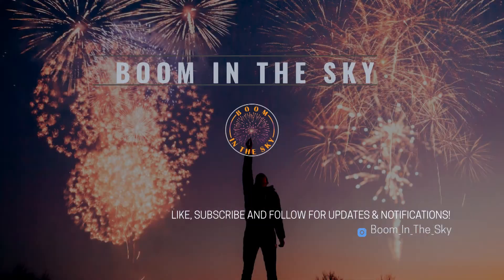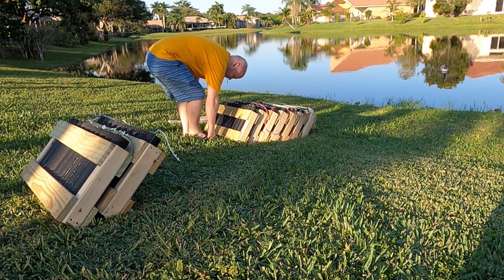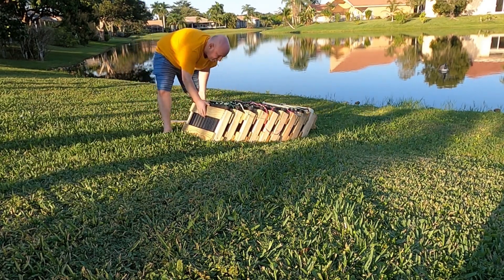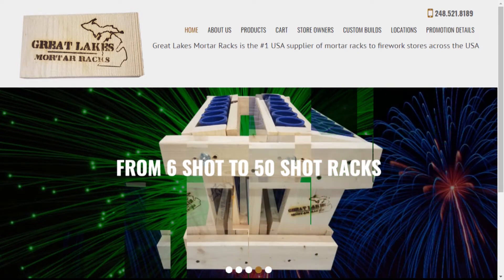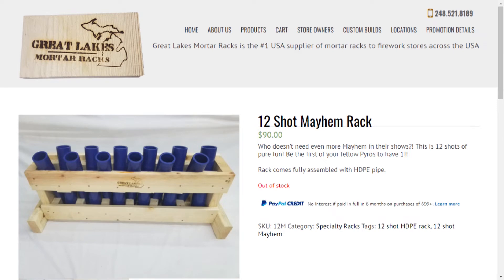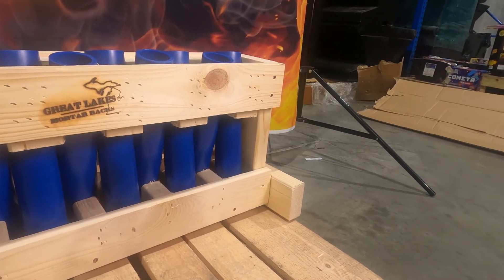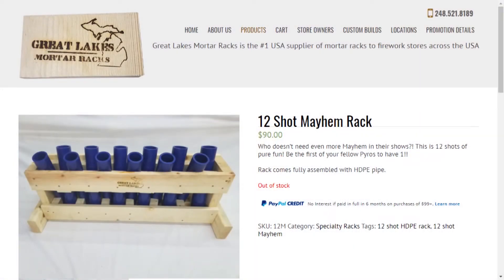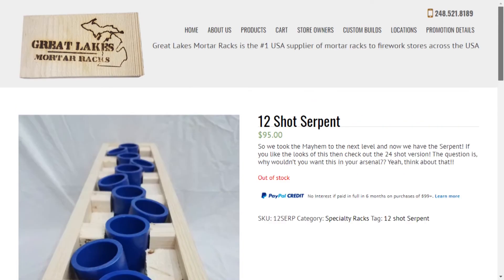4th of July Rack Update - Great Lakes Mortar Racks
With the Fourth of July just around the corner, a few weeks ago, I ordered the Great Lakes Mortar Racks - Mayham Rack that will help add a little width to my July 4th fireworks show.  The Mayham Rack, available in 12 and 24 shot configurations, has every other shot going to the left then right.  I'm SUPER excited to try it out this year for July 4th fireworks.

While it is currently sold out - you can check them out on the interwebs

If you simply need mortar tubes, I've used or feel free to check out Red Beard's Fireworks Showcase if you would like to pick up the Musket Shot, the Scurvy Dog, or Rocket Launchpad.

Code "BoomInTheSky" to save $10

If you need a microphone to record fireworks this year - I recommend and Use the Deity D3 Pro and the D4 Duo as well as the Deity Connect - Pick yours up